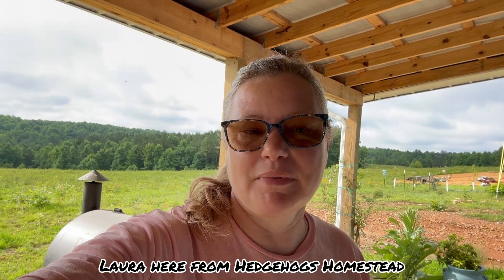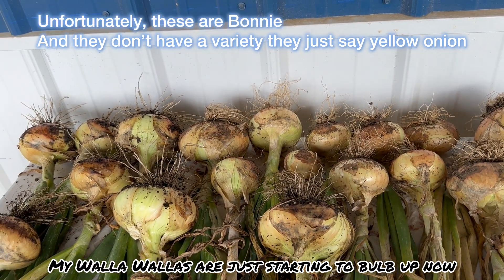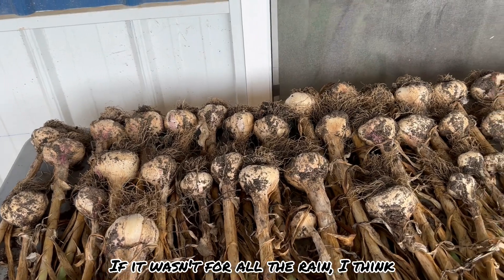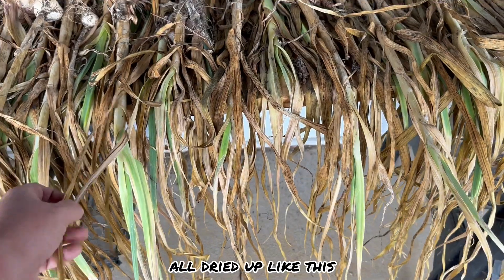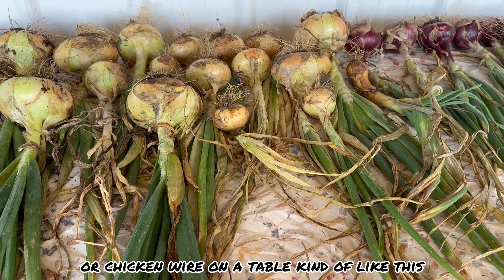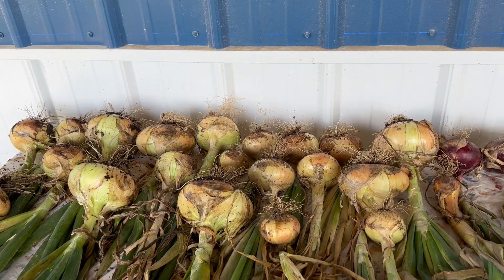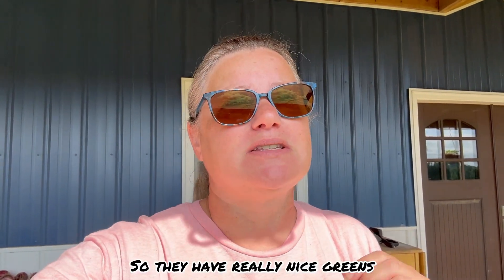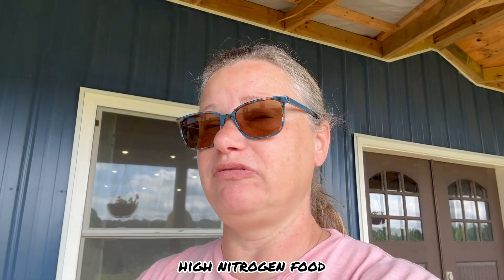Secrets to Perfectly Storing Onions Revealed!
Learn the secrets to perfectly storing onions with Laura from Hedgehog's Homestead! Discover how to tell when your onions are ready to harvest and how to dry them for long-term storage. Don't miss

Vetericyn + plus
blood meal
Sea weed plant food